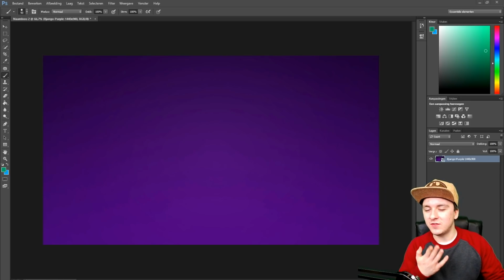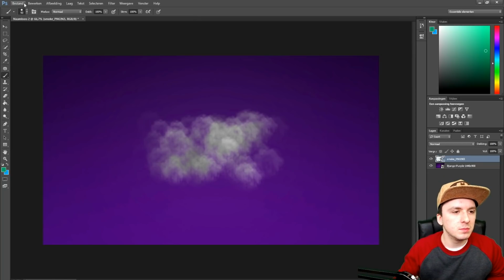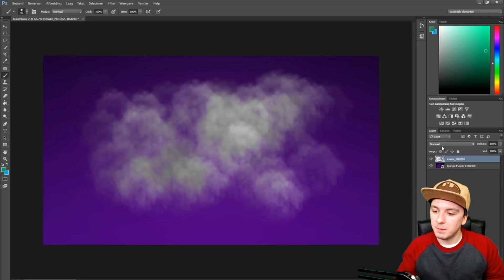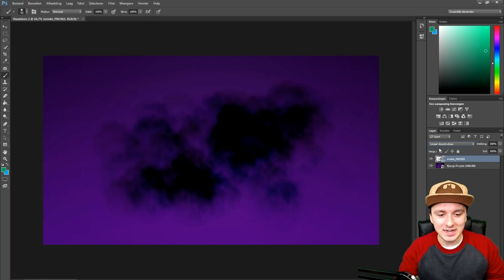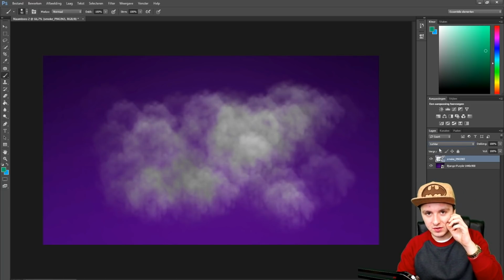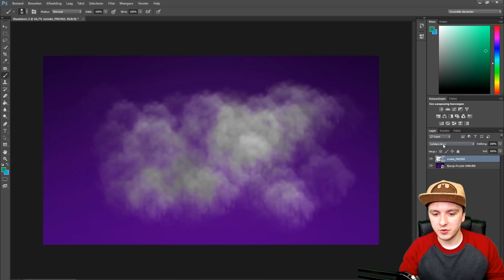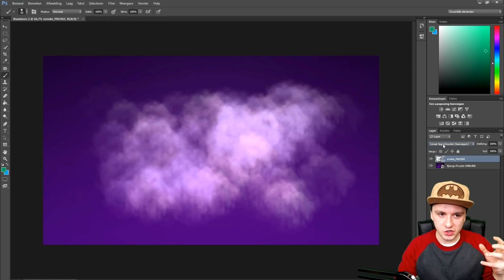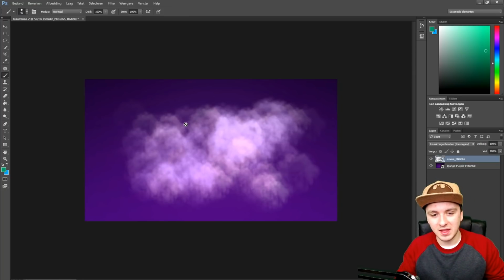How To Make A Smoke Effect EASILY! - Photoshop CC - Tutorial #18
- - In this video I'll be showing you how to make a smoke effect.
 It's done in the photo editing software called Photoshop CC 2014. You can use Adobe Photoshop CC, CS4, CS5, and CS6.

~ JustAlexHalford